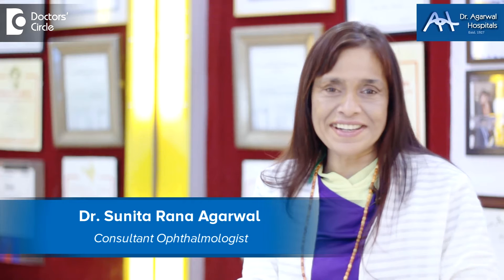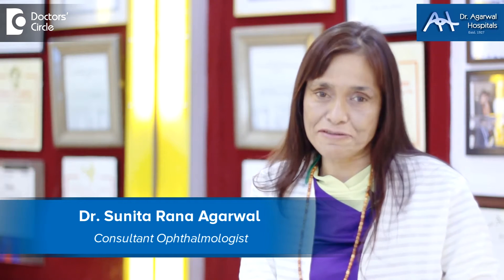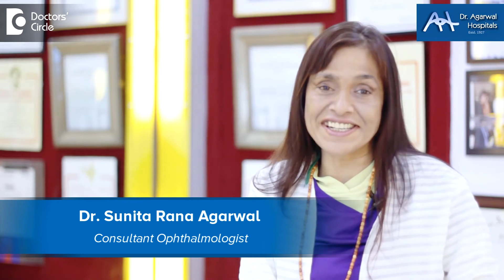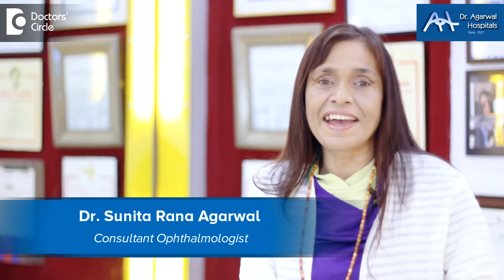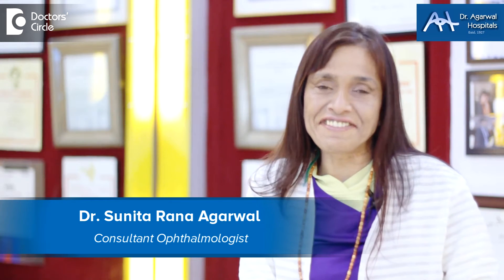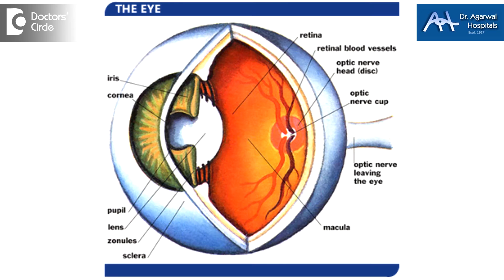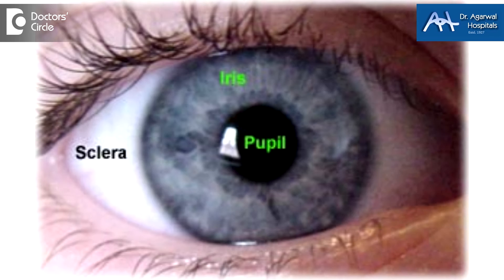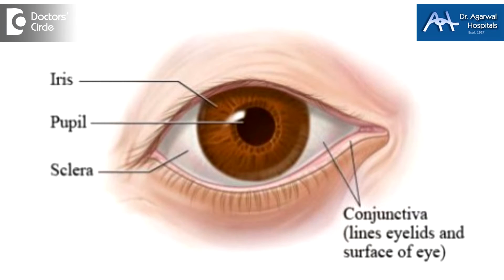Different procedures for the removal of a mole in sclera - Dr. Sunita Rana Agarwal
The eye itself has got 3 layers. The most protective layer of the eye is called the sclera. The sclera is the white part of the eye. Usually the sclera does not have any blood vessels. When you see from outside the blood vessels coming are from the skin of the eye which is called the conjunctiva. Usually if there is a mole on the conjunctiva or the skin of the eye this can be removed. But if it is upon the sclera removal becomes very difficult. If somebody really wants to remove this we are looking only at the cosmetic reasons then if that black spot or nevus is on the first one third of the sclera even then it may be able to remove. But if it is a little deeper then we are risking giving protection to the eye. When and where a treatment is essential is when this spot is on a junction, means the black and white junction line, if it is on the lid, that is where the skin of the face and the skin of the eye are coming into a junction. Any junctional area we should watch for that black spot. If the black spot increase in size at any point of time then we are looking at the black spot becoming a cancer or a pre cancerous condition. That would have to be removed. To remove this we should be enormously careful and we should not leave that protection of the eye away. Still the patient wants to treat it there are other ways to cover the area. Specially if that is on the cornea with coloured contact lenses. Increase your eye makeup. Use some astringent drops which can give more clarity and whiteness to the eye. This all helps in decreasing the black spot and increasing the look of the person.